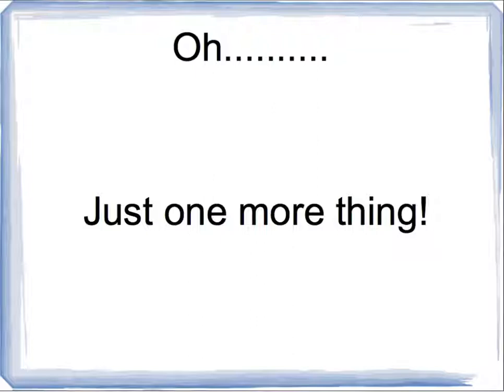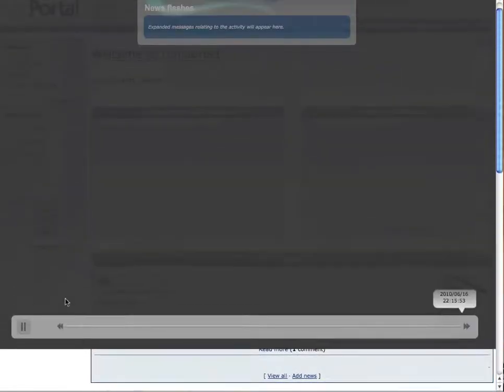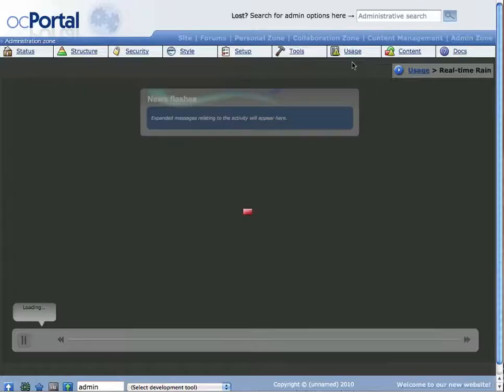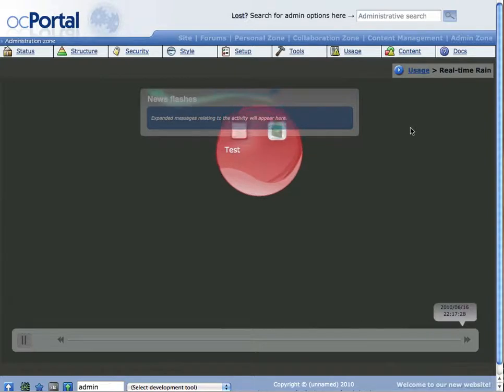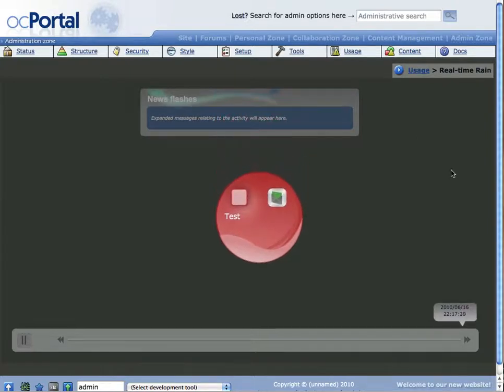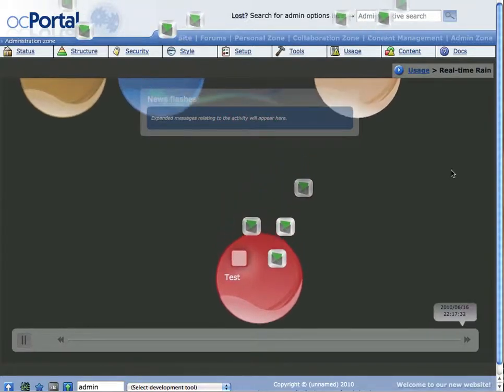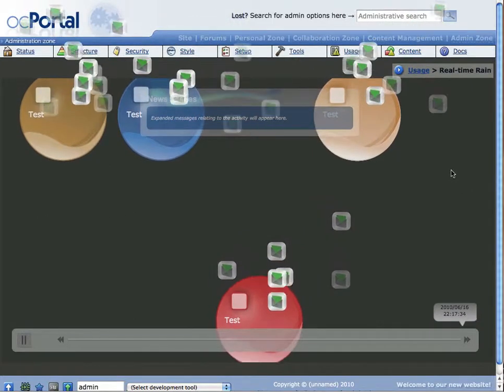ocPortal 5 overview part 2 of 2